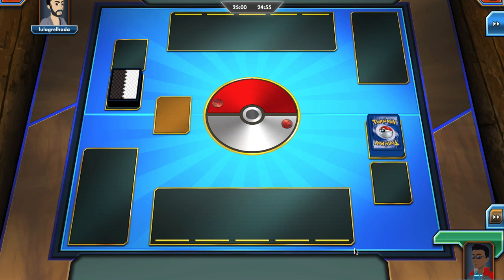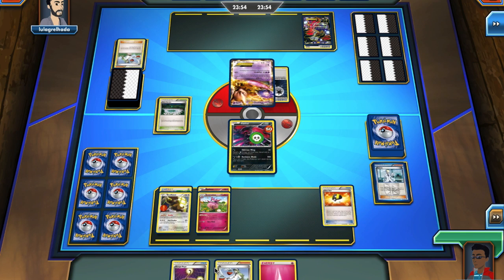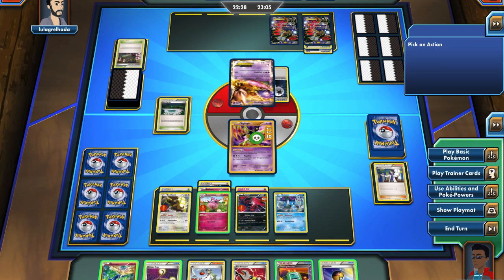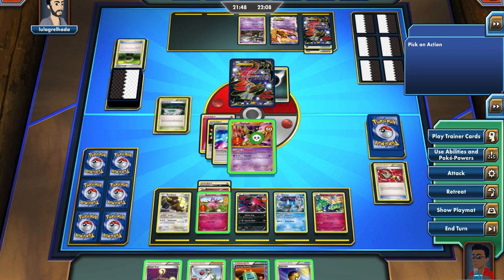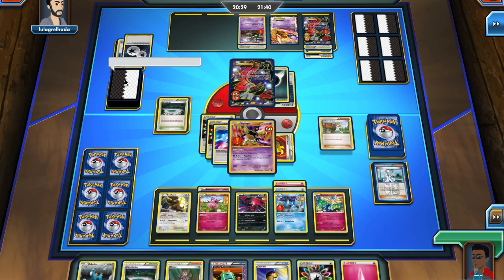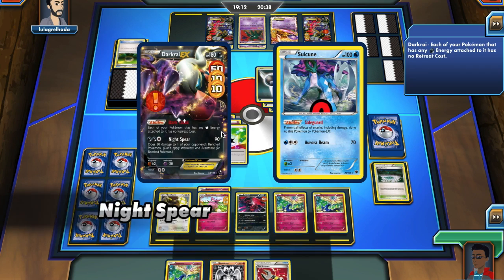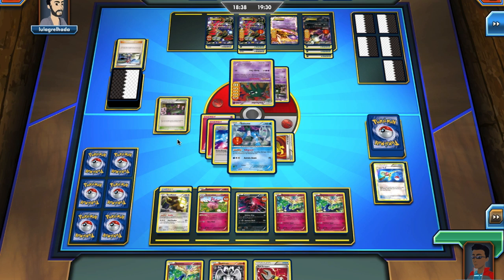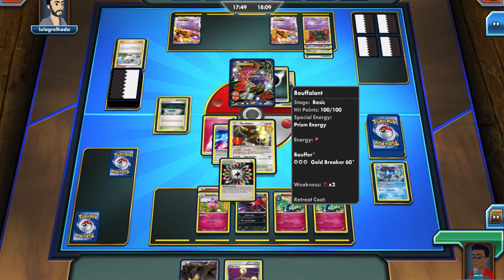PTCGO Battle: Ex-Free Fairy Toolbox vs. Mewtwo/Yveltal/Darkrai/Garbodor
I use the Aromatisse and Xerneas to power a variety to non-Ex basic Pokémon. Can it take on one of the strongest decks?